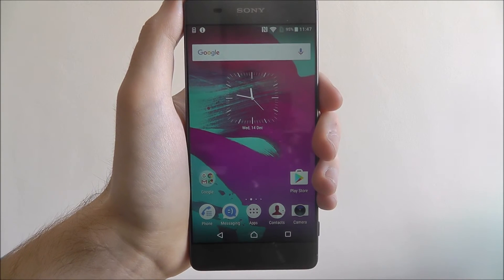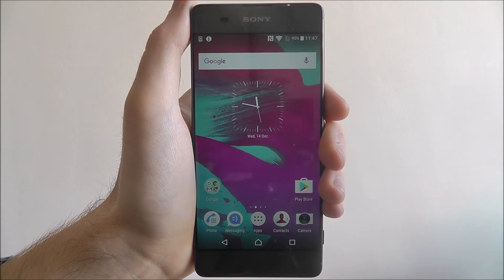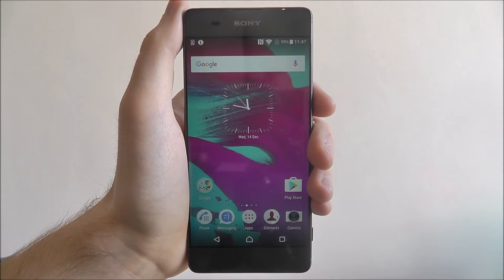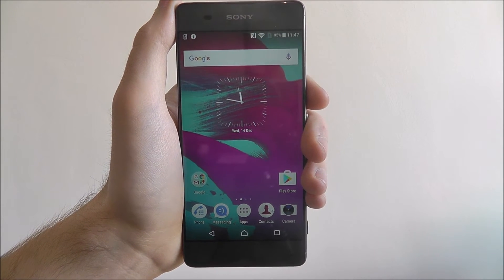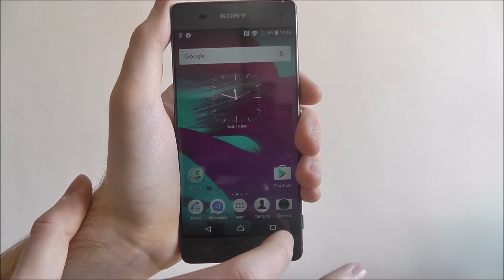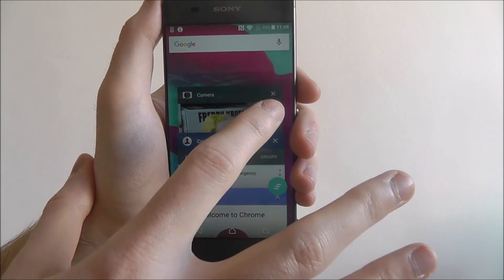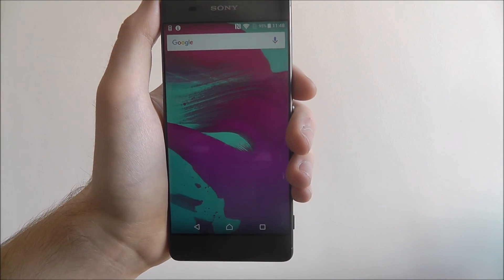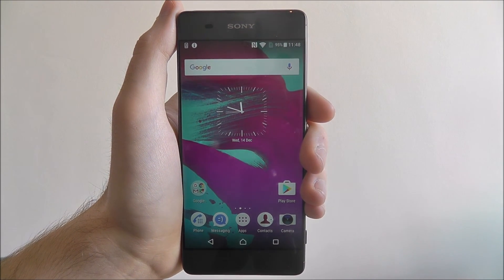How To Close Background Apps - Sony Xperia XA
This video demonstrates how to close background apps on the Sony Xperia XA.